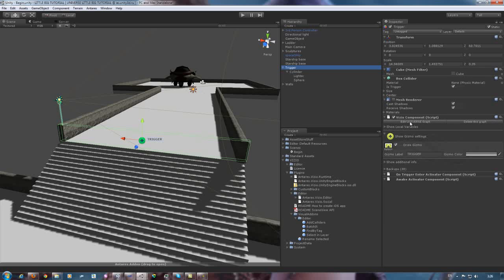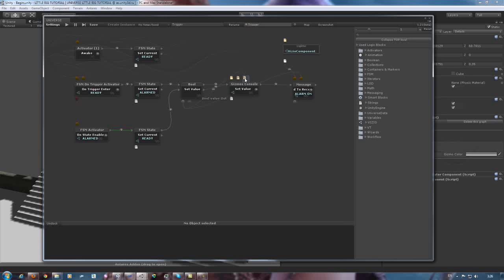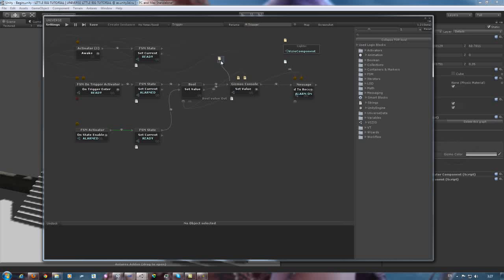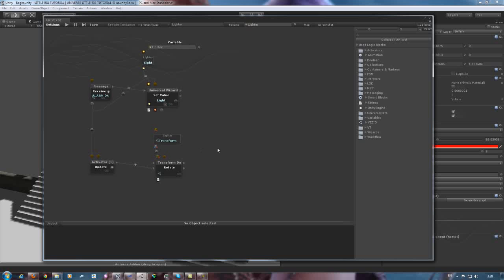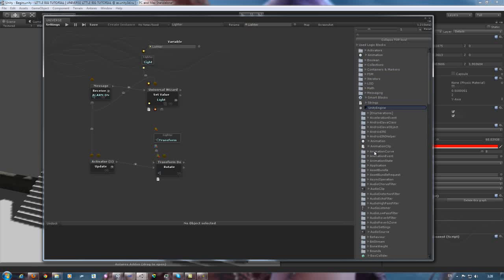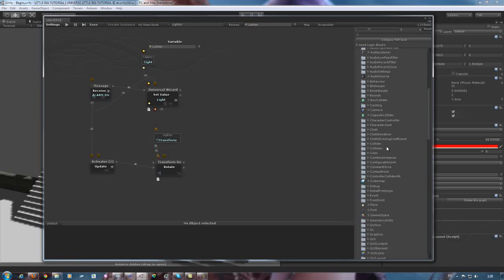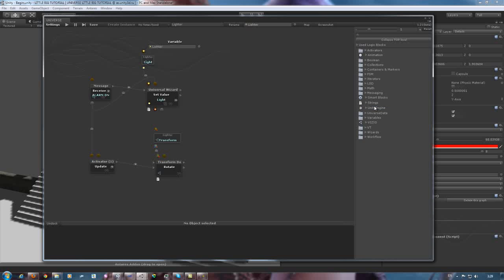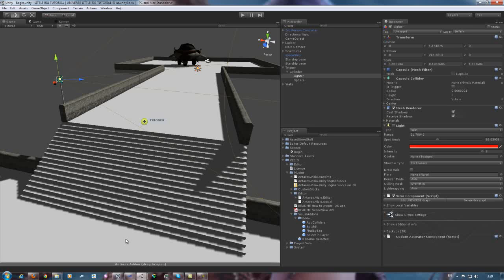Antares Universe (New Ability) Little Big Tutorial 07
This is a small tutorial about new features in Antares Universe